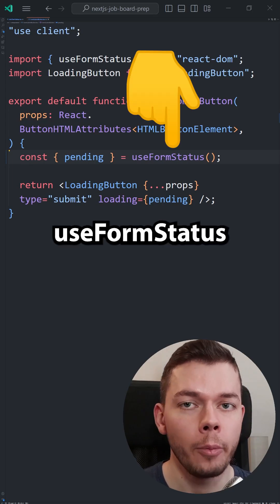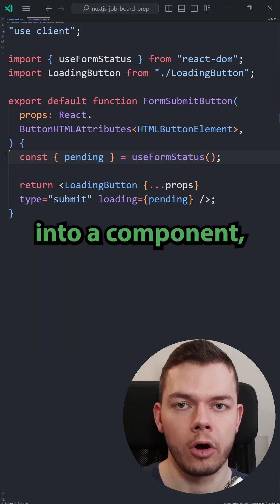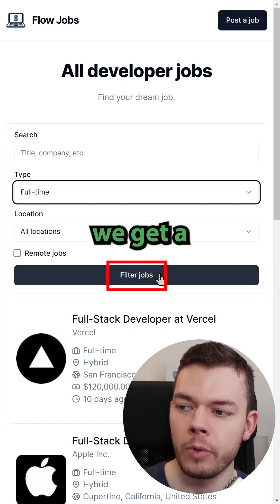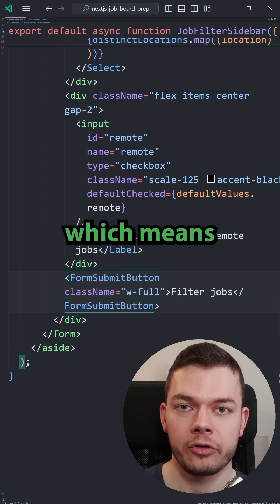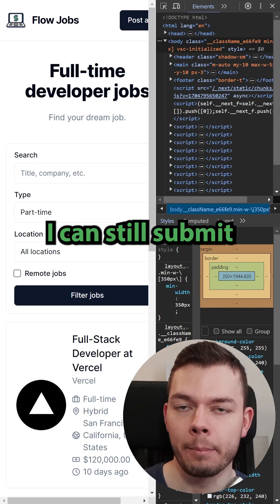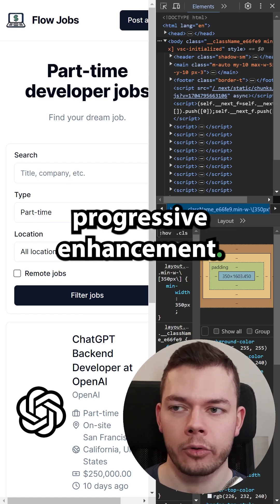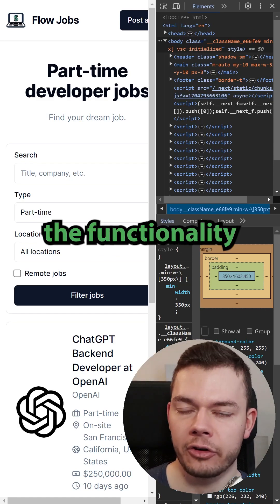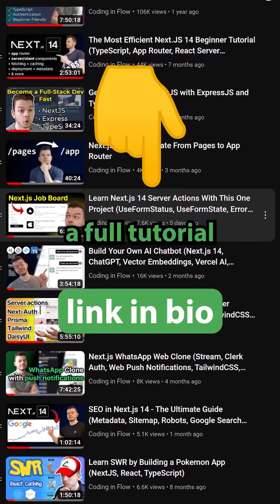UseFormStatus Explained (React)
How to use the useFormStatus hook in React.js.